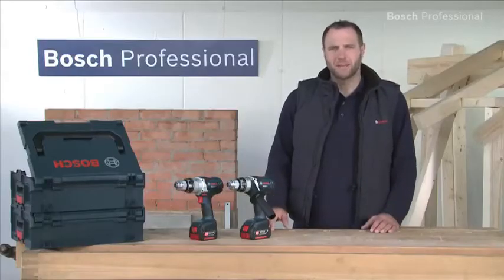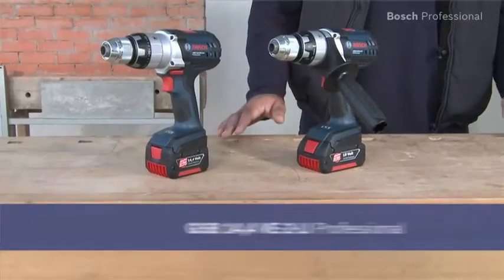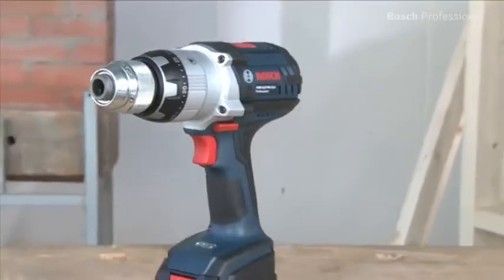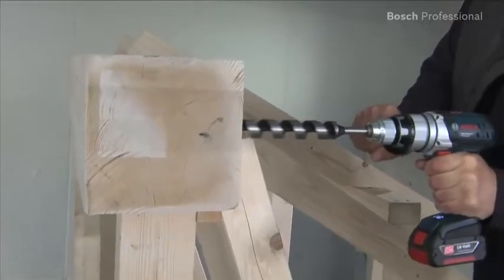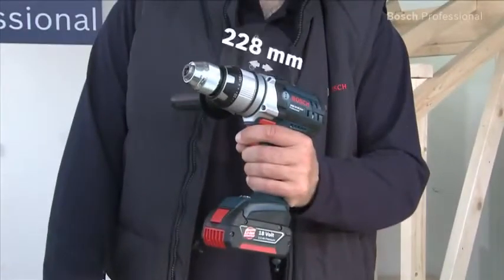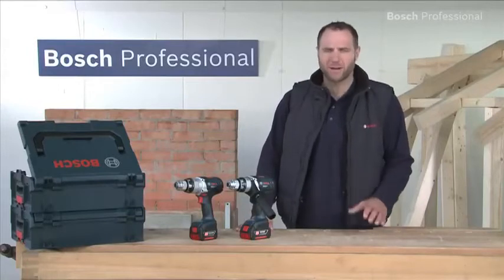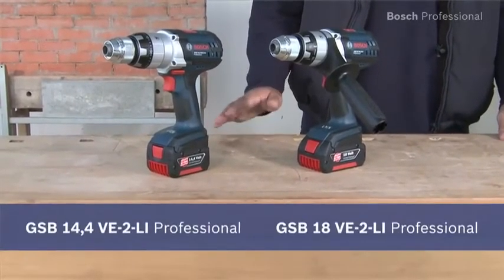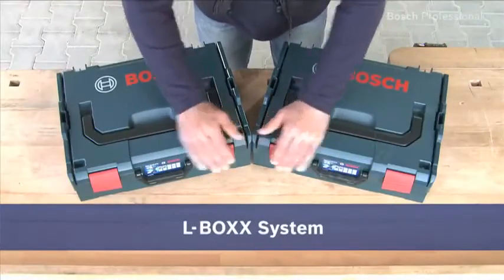Bosch GSB 14.4 VE-2-LI Professional / GSB 18 VE-2-LI Professional Drill